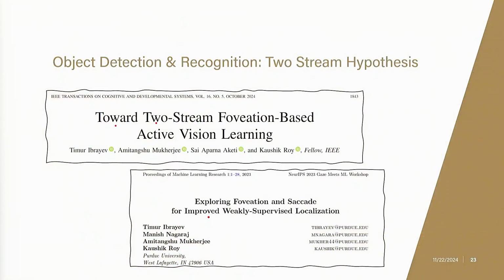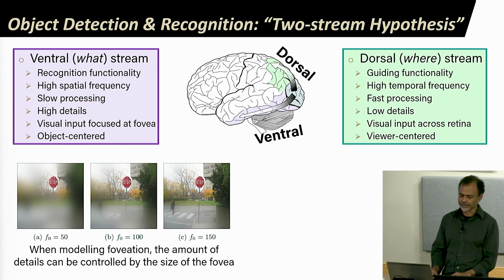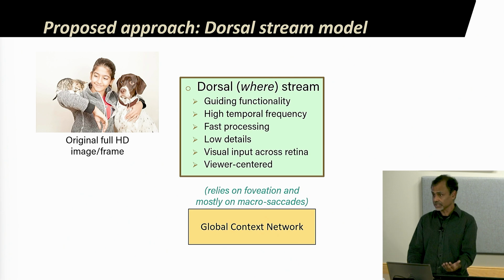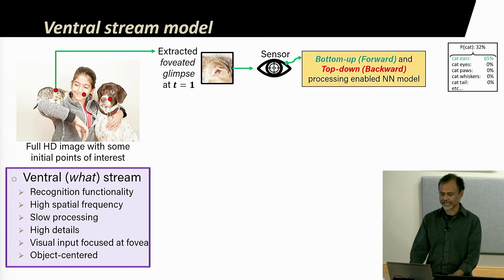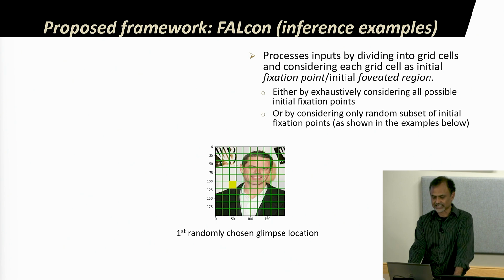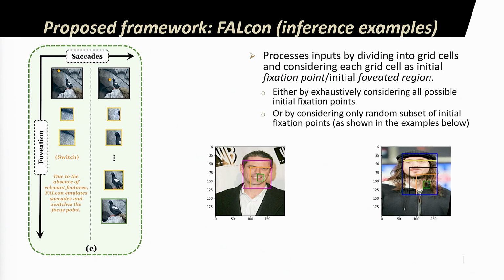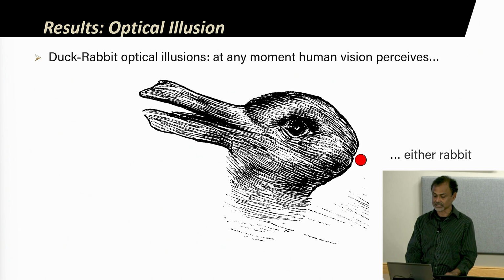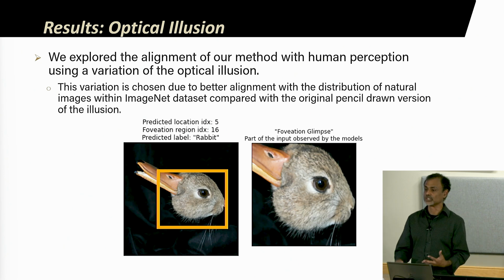Object Detection and Recognition two Stream Hypothesis: Kaushik Roy's Neuro-Inspired Computing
Kaushik Roy, a Purdue professor, presents Falcon, an object detection framework inspired by the brain’s two-stream hypothesis. It mimics foveation (focused vision) and saccades (eye movements) to efficiently identify objects. Using a global context network, it first detects key regions, then refines recognition through sequential glimpses. This method reduces computation, improves robustness against adversarial attacks, and aligns with human perception, as shown with optical illusions.